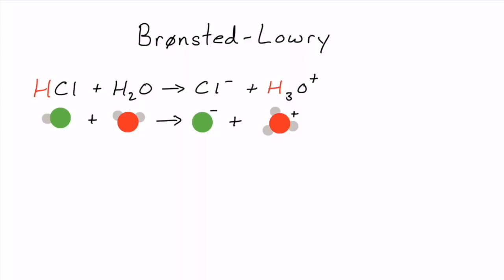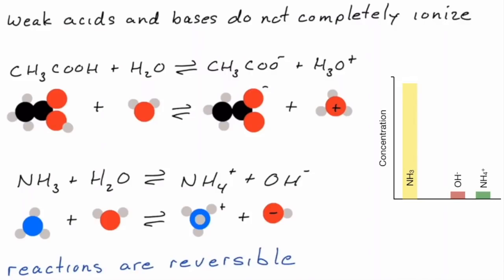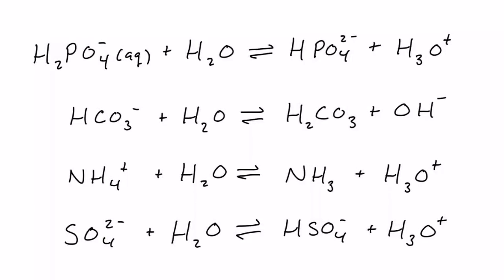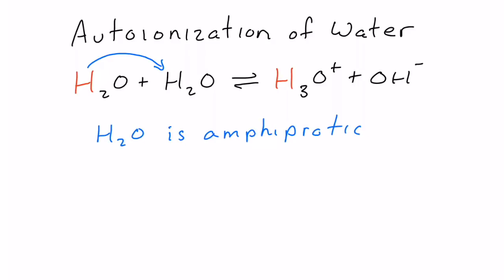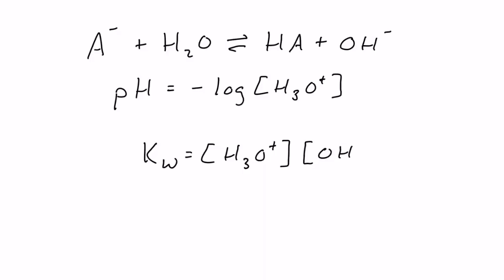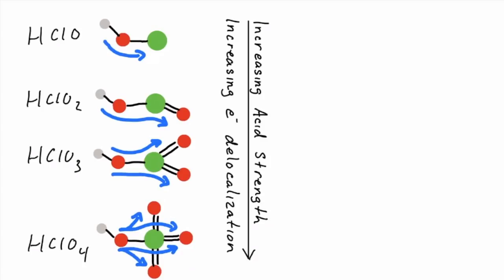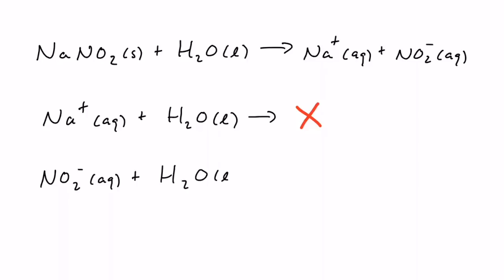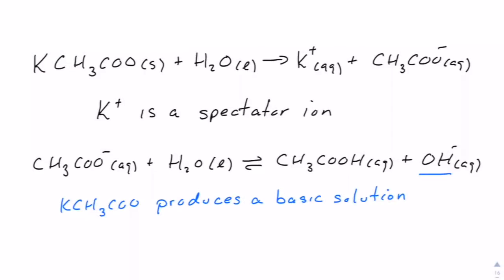Acid Base Equilibria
Music

"If we knew all the laws of Nature" by Robert Farmer

This track was edited to fit the running time of the video.